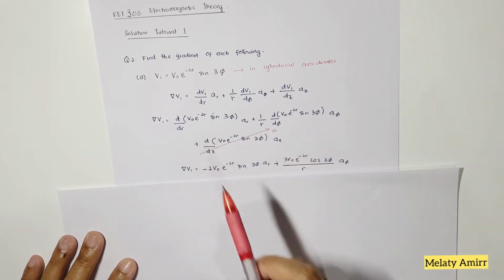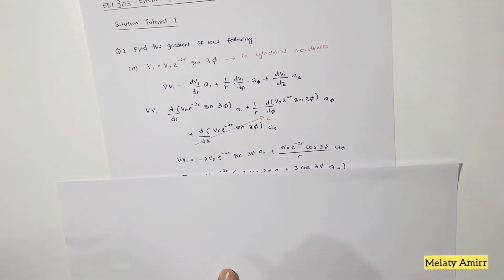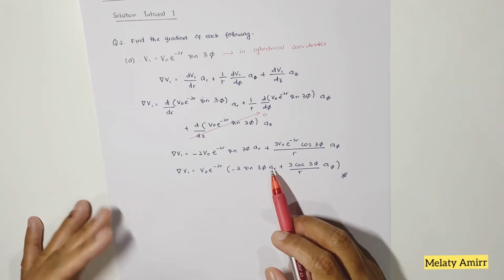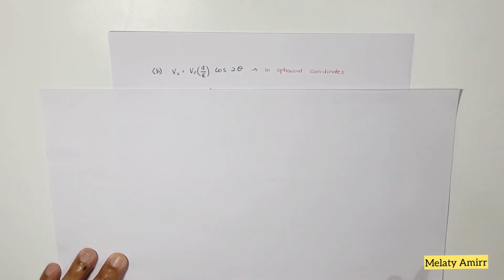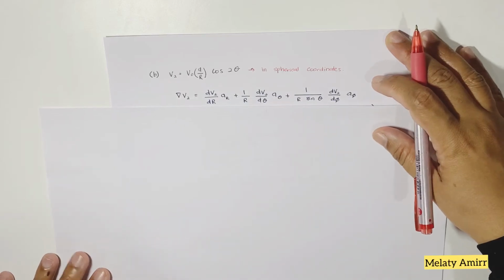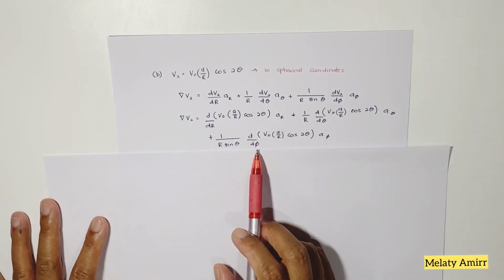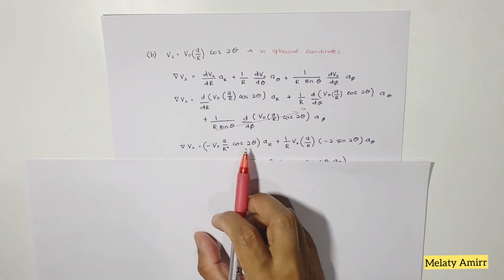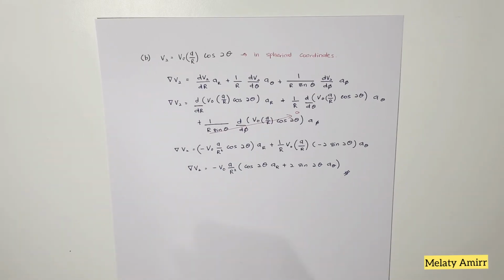Vector Quantities | Problem Solving Tutorial Question 2